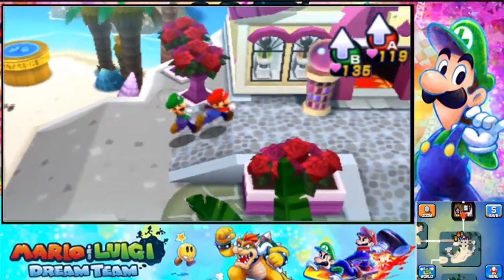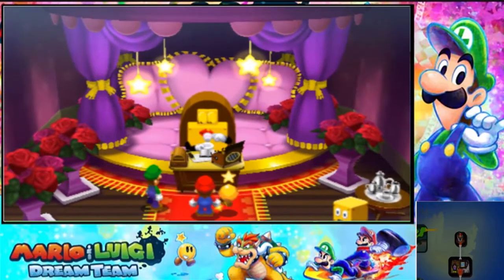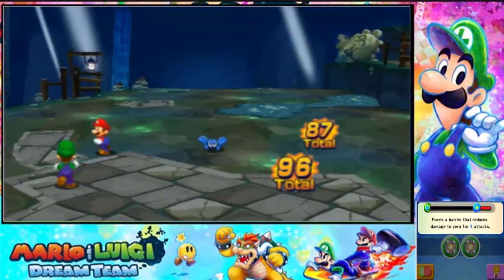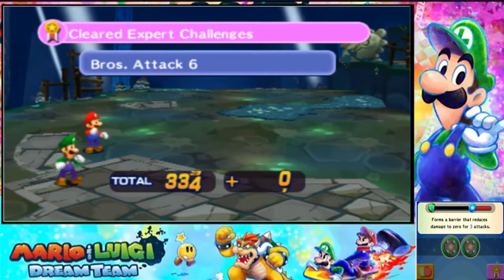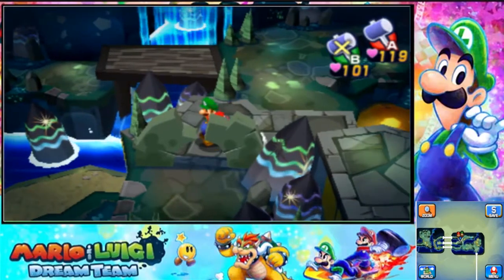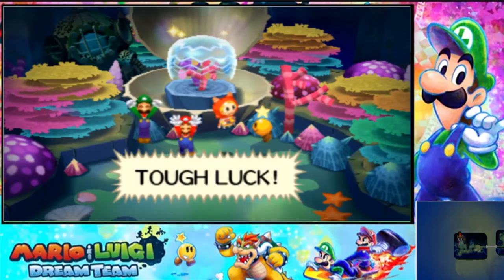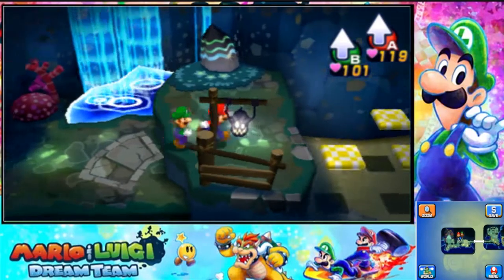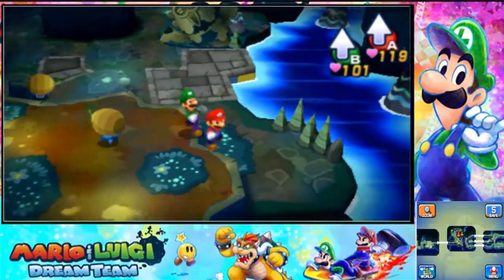Let's Play Mario & Luigi Dream Team Bros 3DS Part 72 - Driftwood Jellyfish Sheets